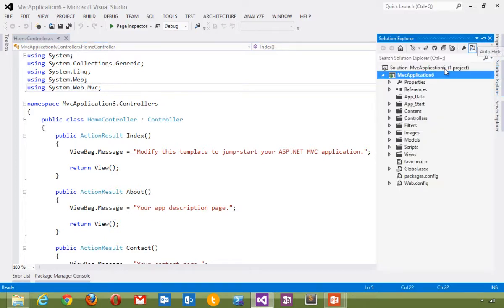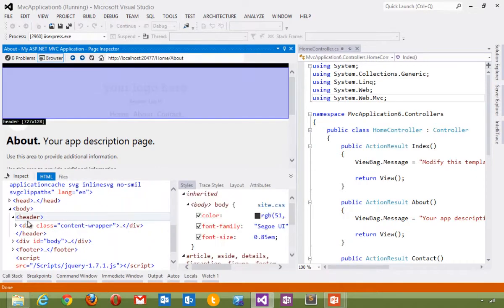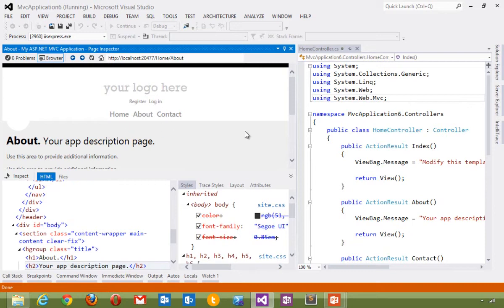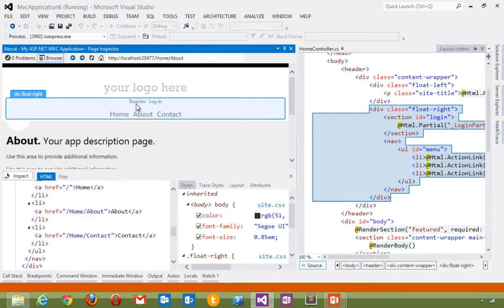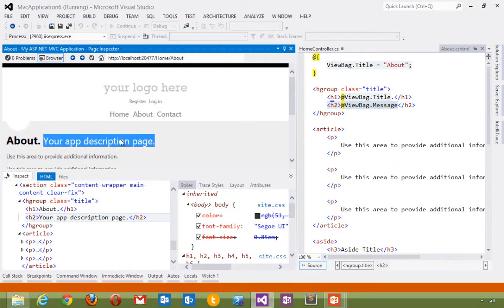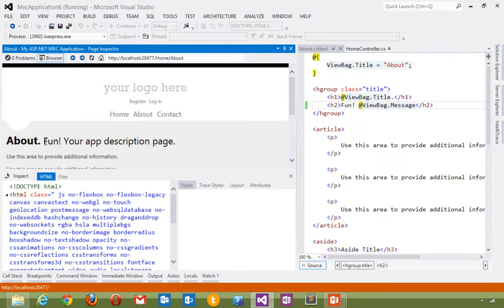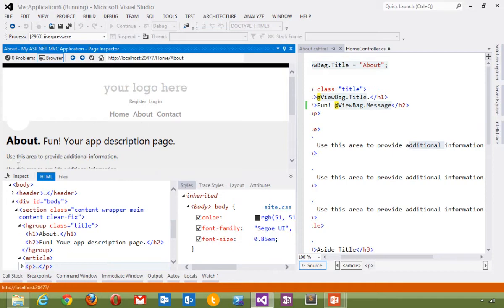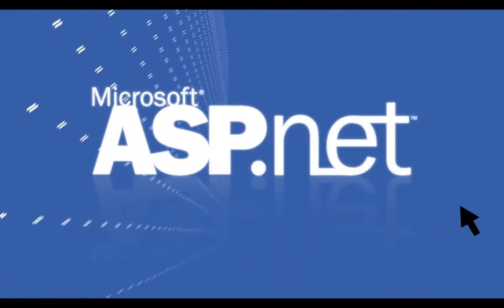05-Page Inspector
Here's the 13 short videos showing each of my favorite features in just a few minutes. There are new Entity Framework 5 videos as well, so be sure to scroll all the way down!